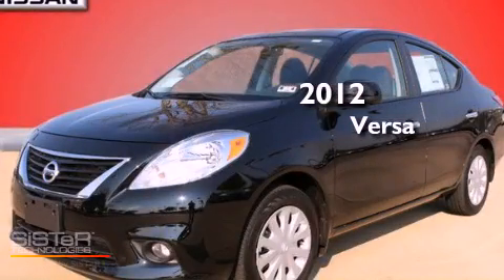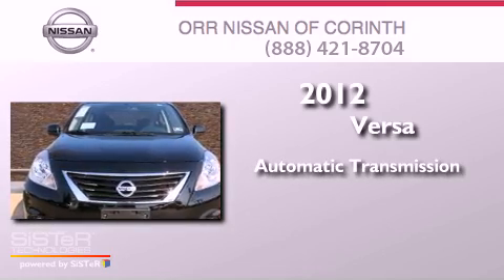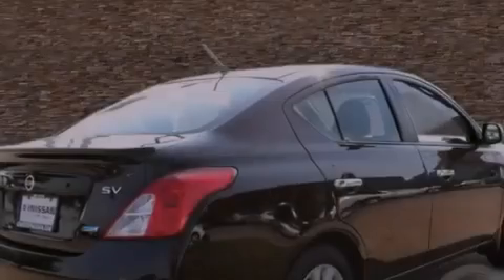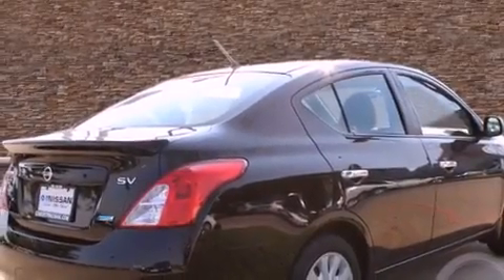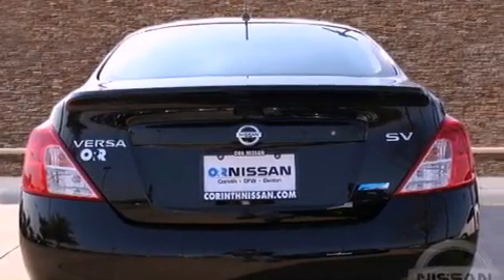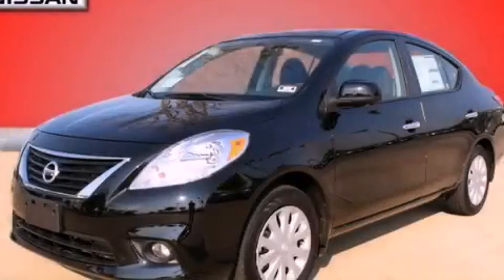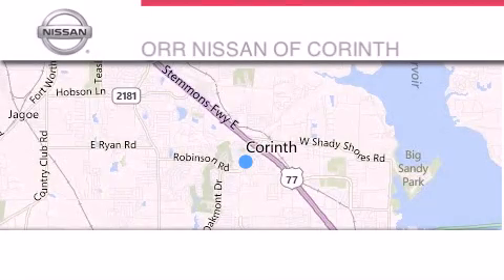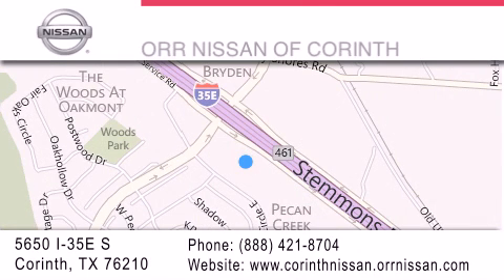2012 Nissan Versa Ft. Worth TX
Year : 2012
 Make : Nissan
 Model : Versa
 Engine : 1.6L DOHC 16-valve I4 engine
 Trans . : Automatic
 Exterior : Black
 Miles : 340

 Stock : 918236